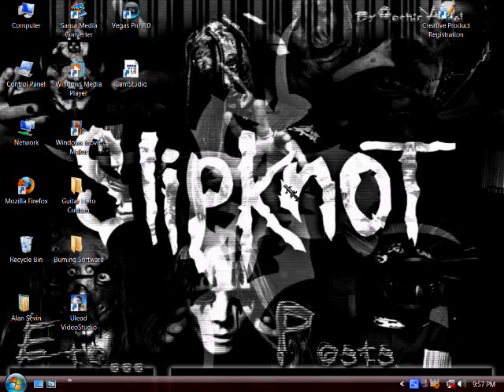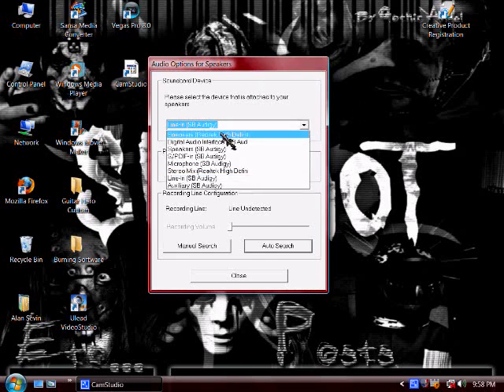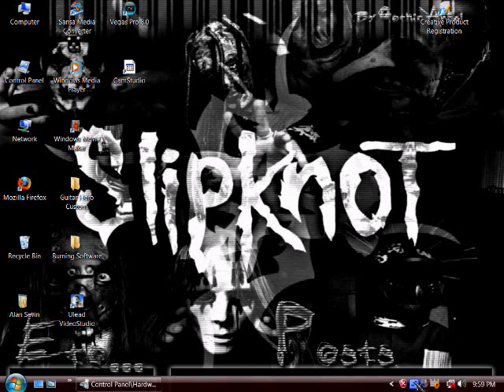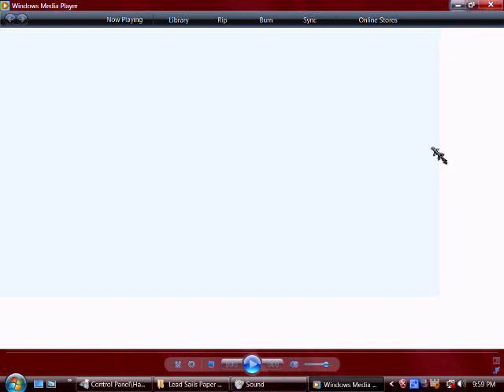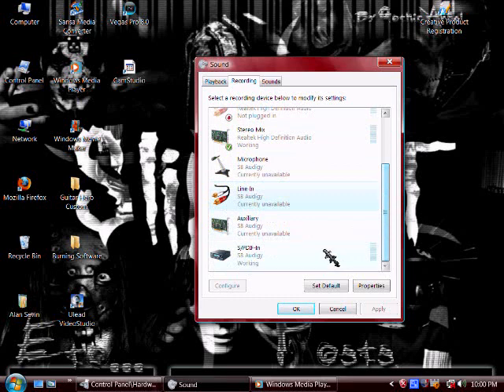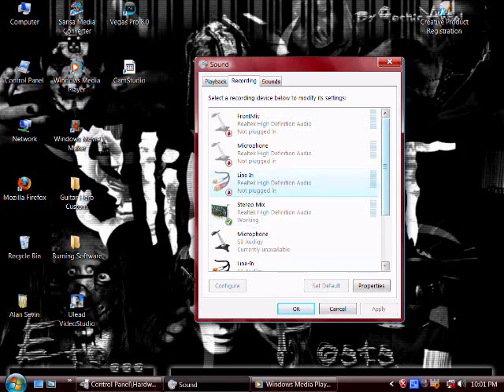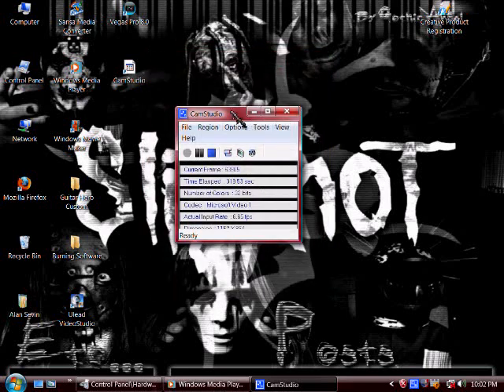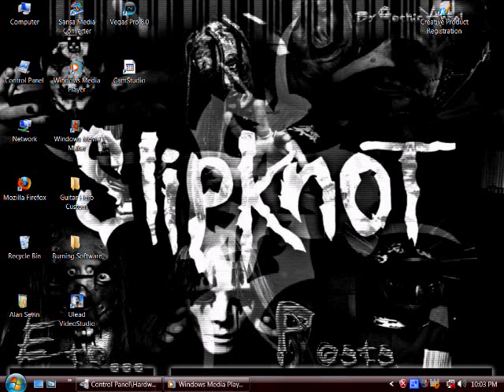How to Record Audio from Speakers Using CamStudio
My tutorial on how to record audio from your speakers or microphone using the audio recording option in CamStudio. There are a lot of problems with this lately., as CamStudio is very particular about its sound card compatibility. You should be able to do this without problems now.

This is for Vista only. If you need help with XP, check out this video right here: